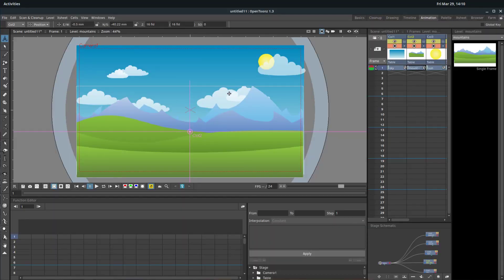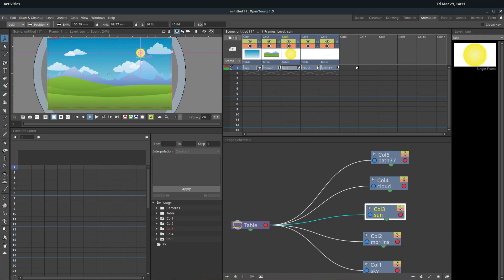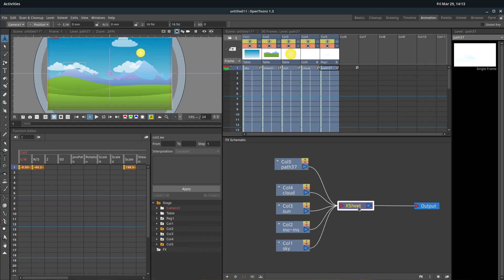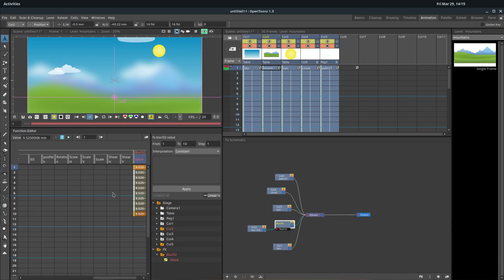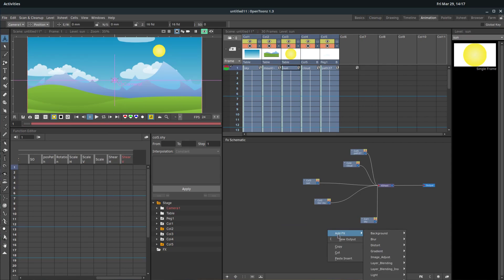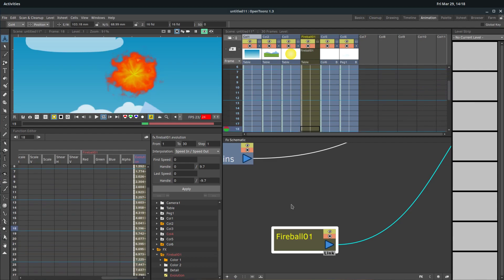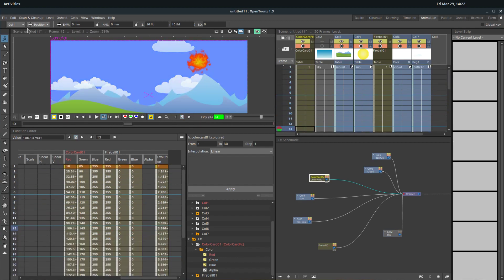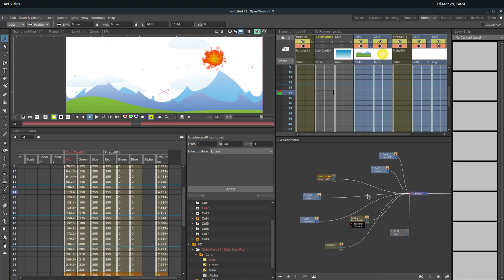OpenToonz Lesson 14 - Effects Nodes and FX Schematic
OpenToonz is a professional, 2D illustration and animation program for Windows, Linux, and Mac.

Thanks to user WildOne for creating and sharing this artwork!